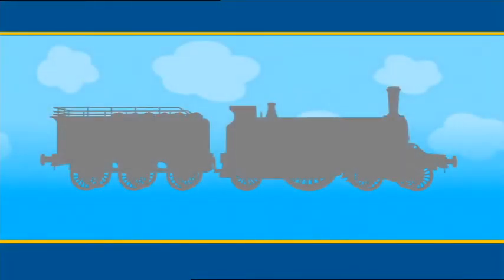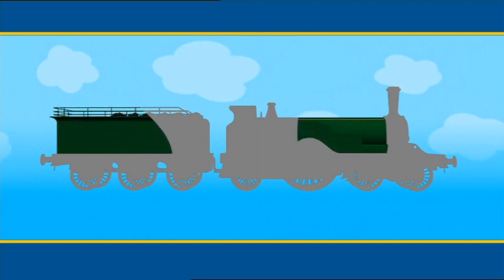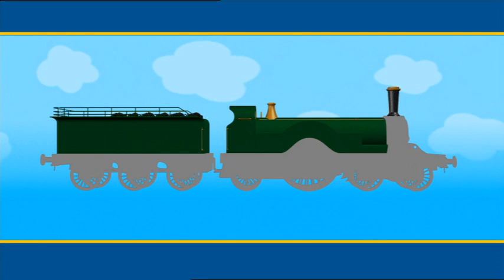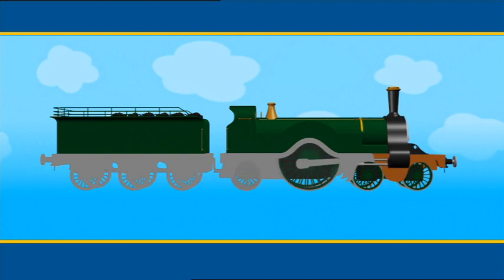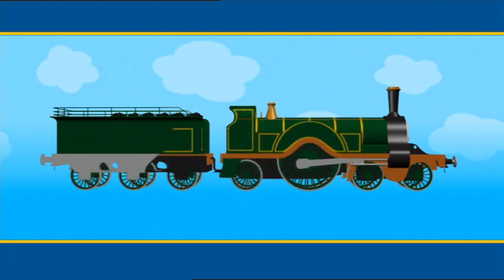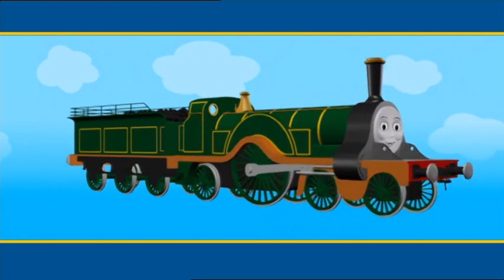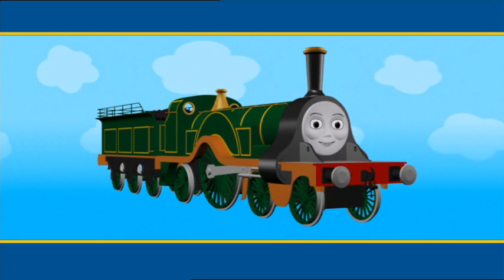Thomas and Friends Guess the Engine Emily